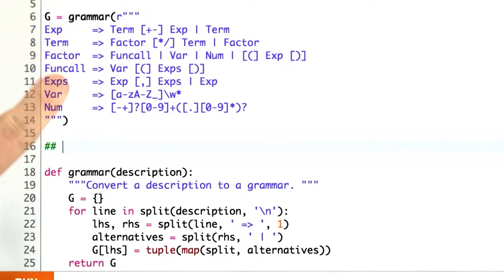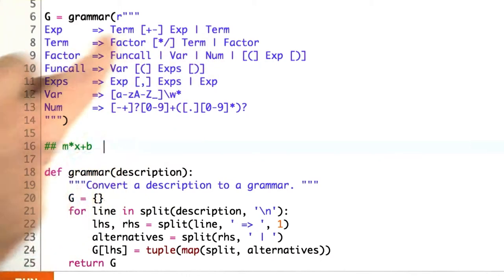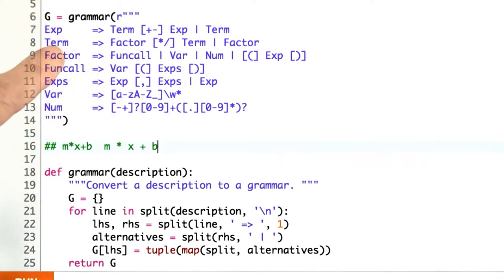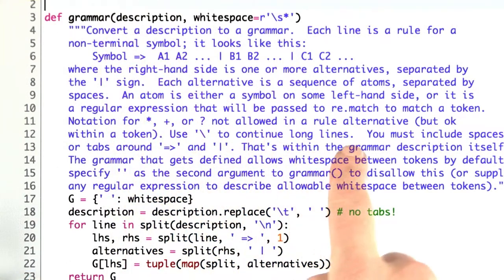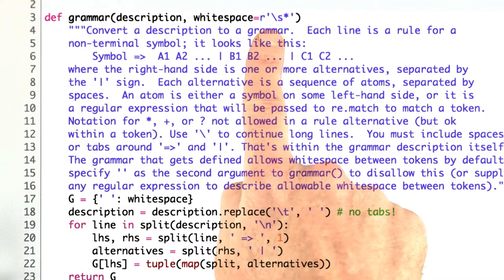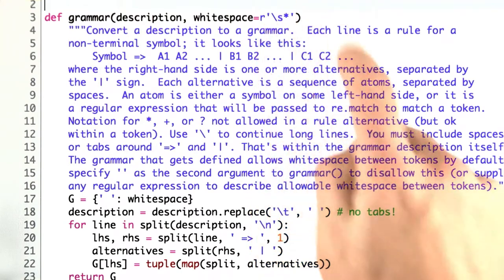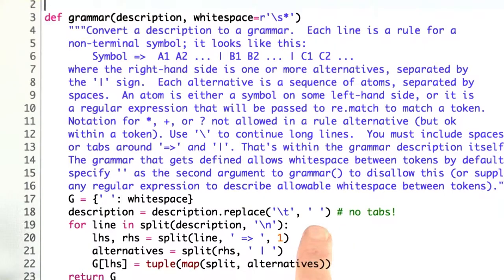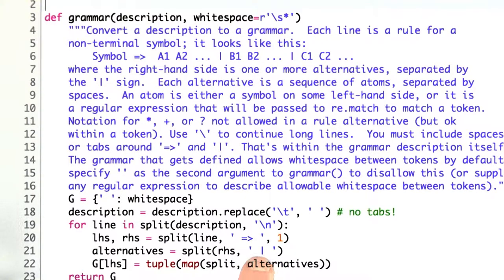White Space - Design of Computer Programs